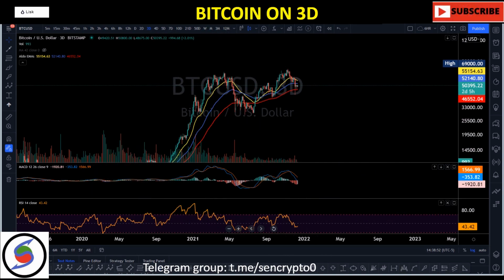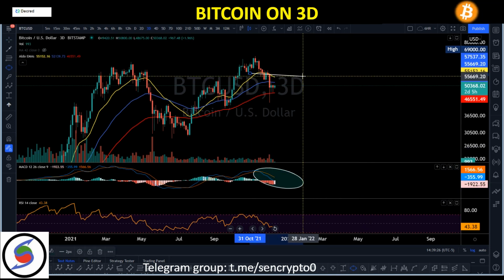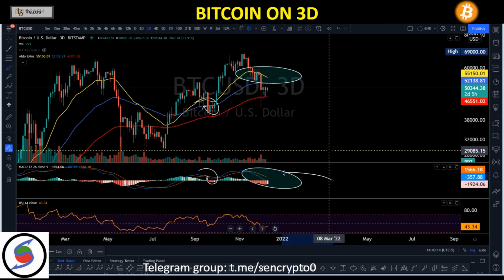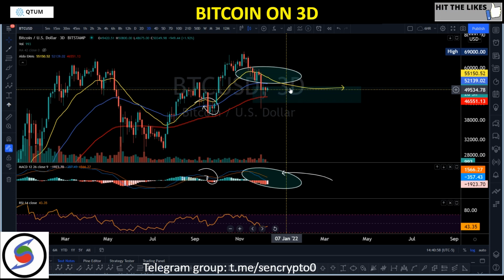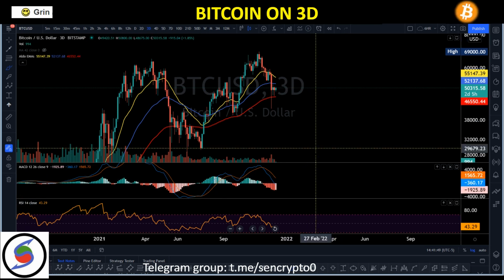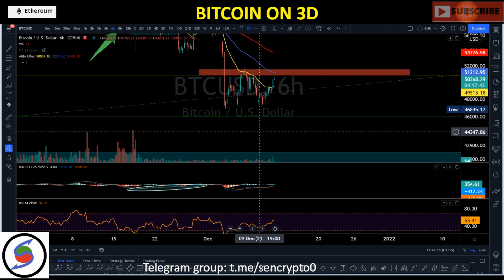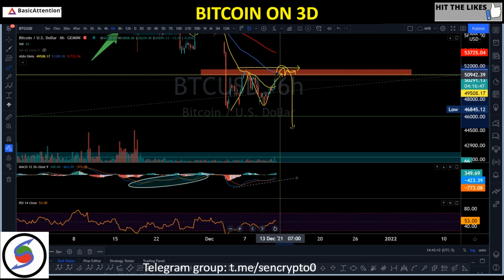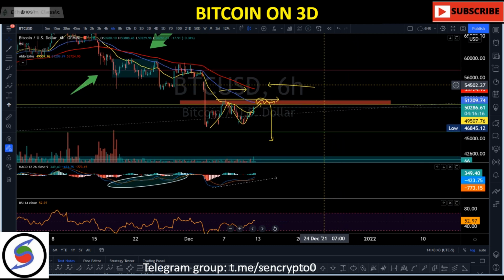(urgent!!)BITCOIN ON 3D UPDATE: BITCOIN ABOVE 50K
Bitcoin continues to face resistance at 50-51k. The lower degree printed a short term bullish pattern to retest resistance (51-52k). The 3D time frame is still being controlled by bears. 3D  MACD remains bearish

🔴Join ™Sen Premium Access via Discord and get access to my:
Private Updates
Private Live stream
Educational contents